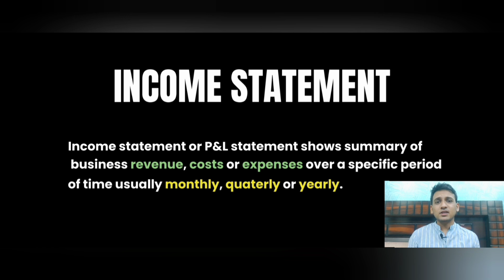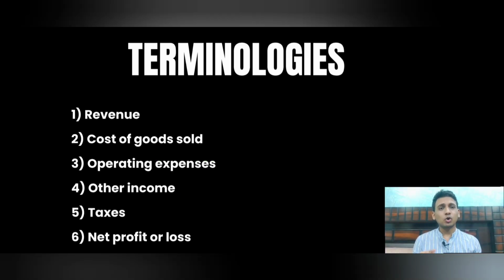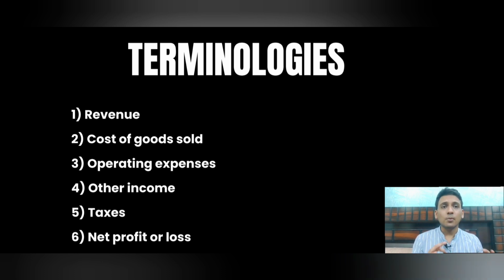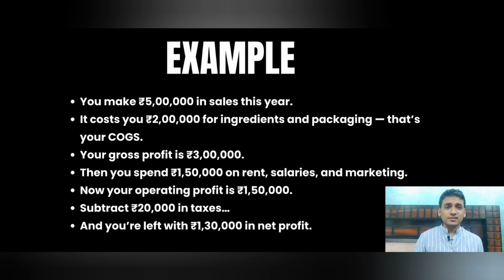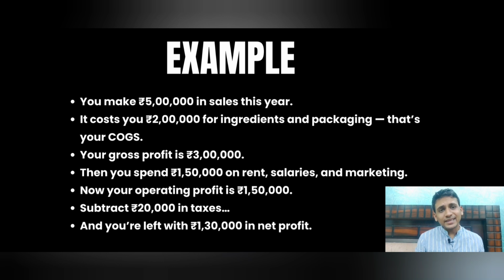Income Statement Explained | What is P&L? ACCOUNTING BASICS PART 9 with Examples for Beginners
📊 What is an Income Statement? | Understand P&L with Examples | Accounting Basics Series
Welcome to Episode 9 of our Accounting Basics series! In this video, we break down one of the most important financial statements in accounting — the Income Statement, also known as the Profit and Loss (P&L) Statement.

👉 In this video, you’ll learn:

What is an Income Statement or P&L?

Why it matters for businesses and individuals

Key terminologies: Revenue, COGS, Gross Profit, Operating Expenses, Net Income

A step-by-step example to understand how it works

This video is perfect for beginners, students, small business owners, and anyone looking to strengthen their understanding of financial statements.

Timestamps:
00:00-00:23 - Intro
00:23-00:51 - Definition of Income Statement
00:51-02:23: Important terminologies
02:23-03:50: Example
03:50-03:59 - Outro